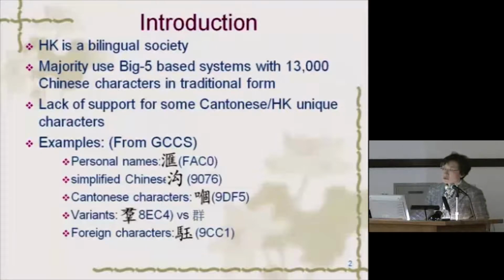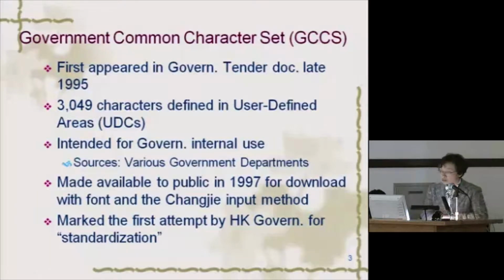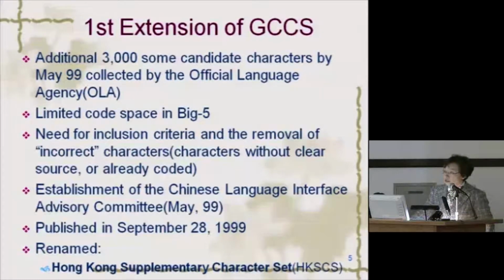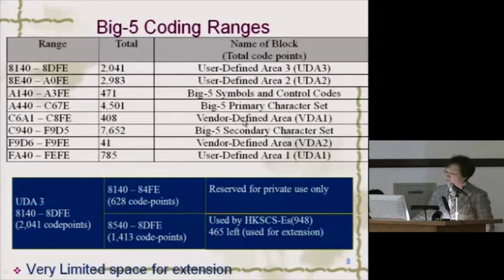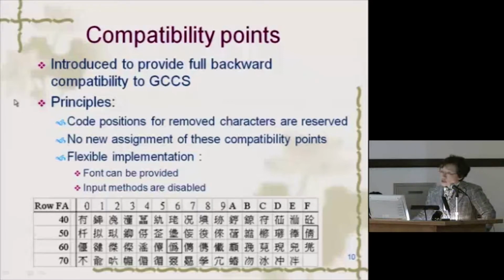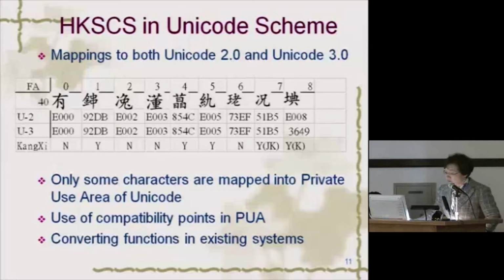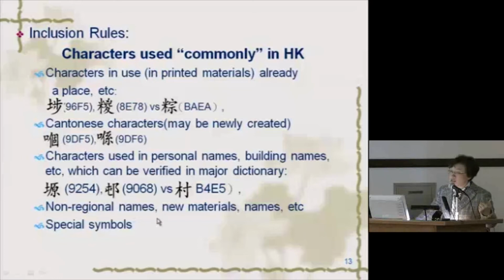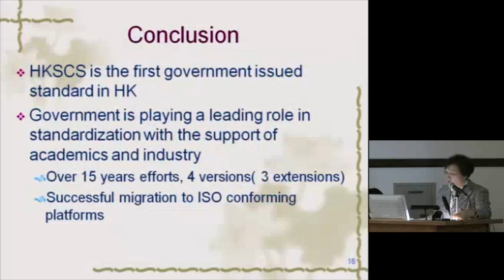Kyoto Univ. 1st AEARU Symposium on the Culture of Chinese Characters, Prof. Qin LU, Dec. 15, 2011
1st AEARU Symposium on the Culture of Chinese Characters
Venue: Kyoto University Clock Tower Centennial Hall

"Standardization of Chinese Characters for Computer Use in Hong Kong"
Prof. Qin LU (The Hong Kong Polytechnic University, Hong Kong)